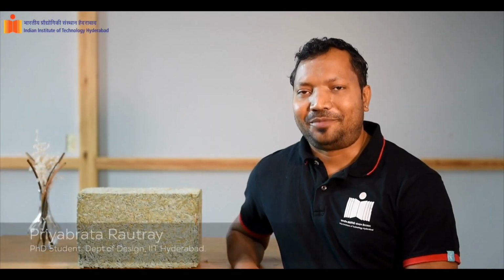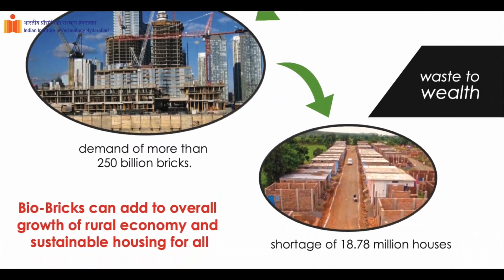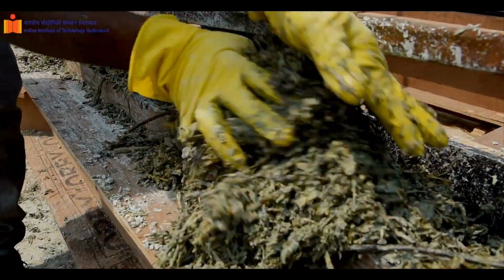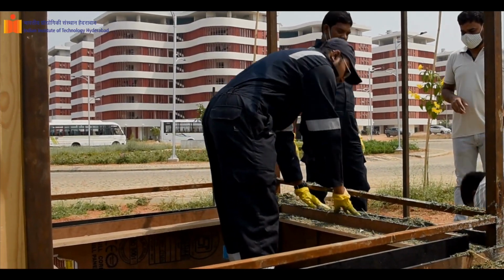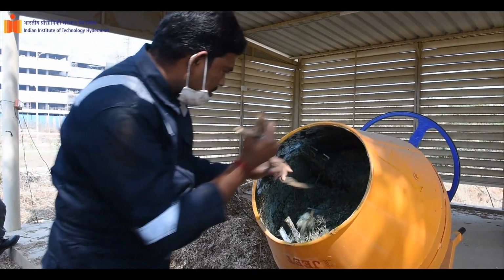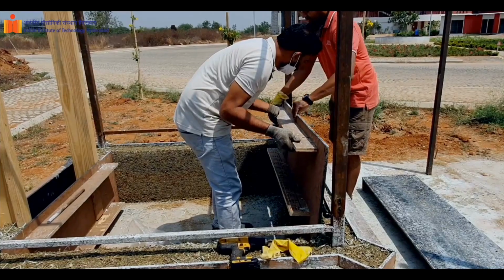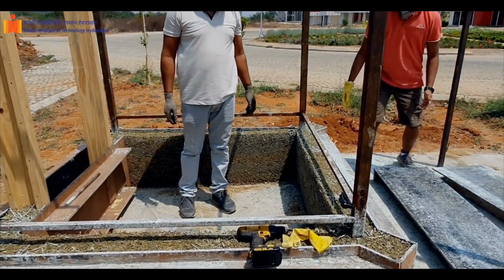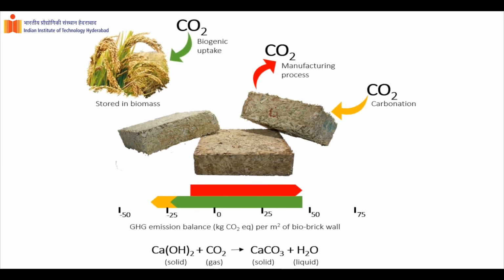First-ever building constructed with Bio-Bricks in India at IIT Hyderabad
Utilizing patented technology, agro-wastes undergo conversion into a sustainable material for constructing eco-friendly and cost-effective buildings.

Key Features:
• Bio-Bricks offer an economical solution, allowing farmers to produce the material on-site, thereby reducing labor costs.
• Exhibiting excellent thermal insulation and fire-retardant properties, Bio-Bricks, when used in roofing and wall panelling, can effectively lower heat gain by 5 - 6 degrees.
• Bio-Bricks contribute to the income of marginal farmers and create new employment opportunities during lean periods (off-seasons).
• Weighing only 1/8 and 1/10 compared to burnt clay bricks and concrete blocks for similar volume, respectively.
• Mass production of Bio-Bricks is expected to cost approximately Rs.2 - Rs.3 compared to burnt clay bricks.
• A sustainable material, Bio-Bricks reduce dependency and enable the construction of cost-effective buildings in villages.